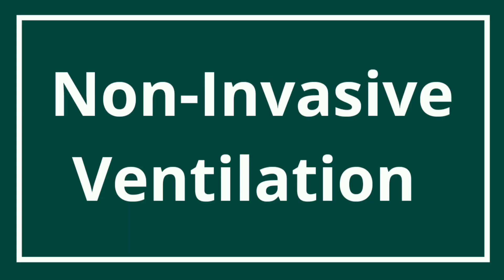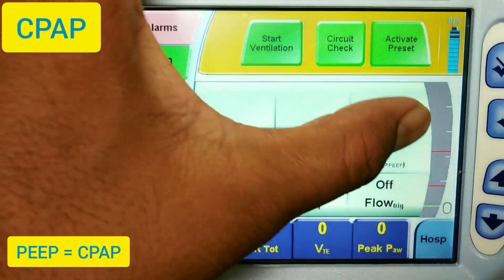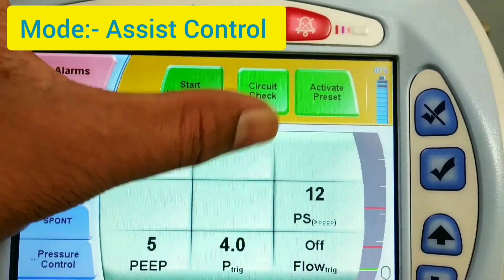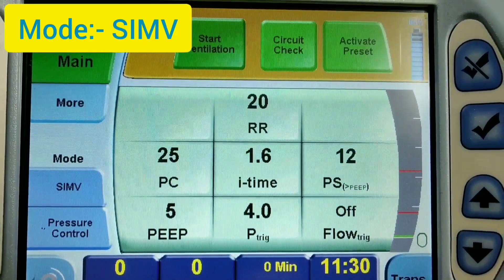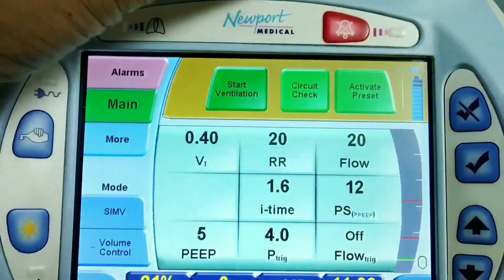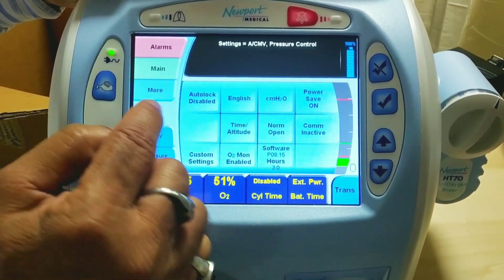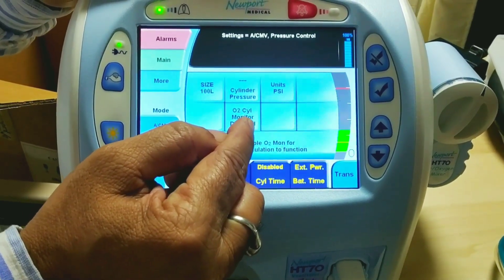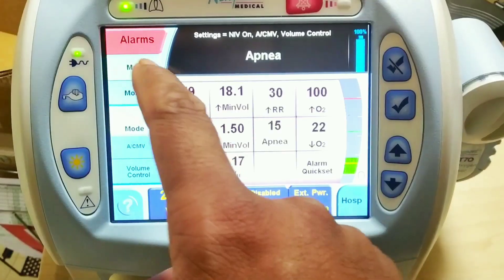Medtronic Ventilator | Newport HT70 Plus | Portable Ventilator | Hospital Ventilator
Newport HT70 Plus | Portable Ventilator

The Newport HT70 Plus ventilator is a versatile ventilator.

In this video we will show the breath types
1.Volume Control
2.Pressure Control

The modes
1.Spontaneous;
2.A/C;
3.SIMV;

Ventilator Patient Circuit Setup

I:E to i-time Calculation